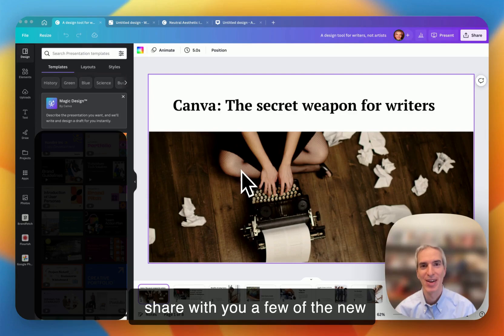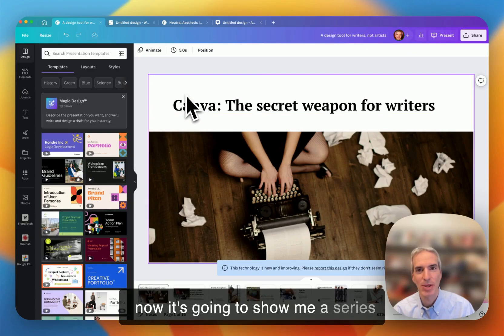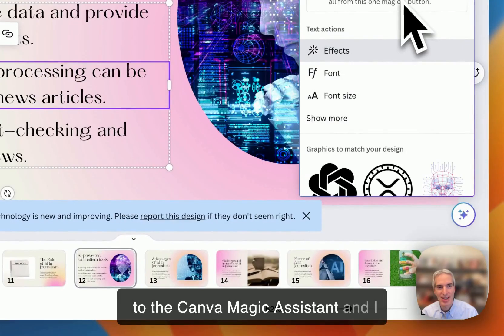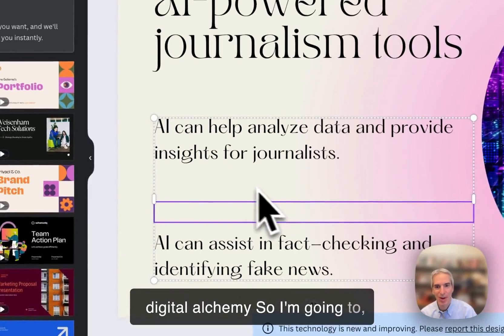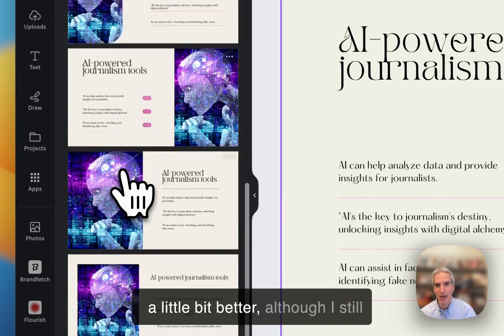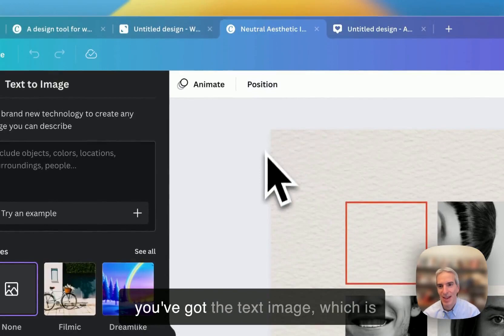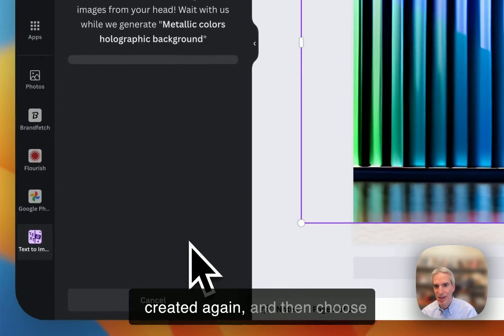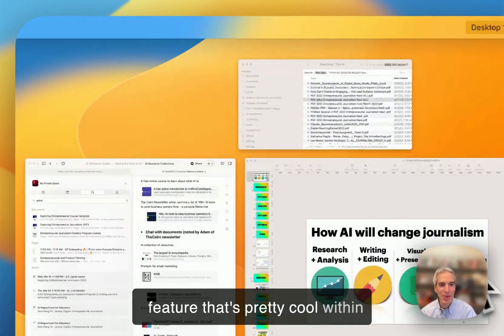Canva's New AI — a Quick Guide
Canva's new AI features include Magic Design, Magic Write, Drawing, Improved Text to Image and Animations. In this 6-minute video, you'll see how quick examples of how these features work.

To see the full Wonder Tools post about Canva's new AI,

00:00
00:10 Magic Design
01:19 AI-generated slides
02:02 Magic Write
03:16 Suggested slide layouts
04:19 Drawing
04:40 Text to Image
05:25 Recreate an Image from Text
05:59 Animation